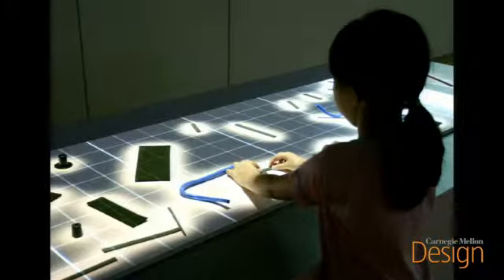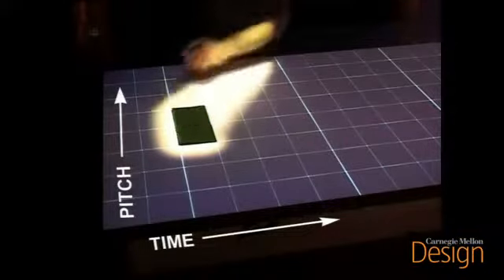Golan Levin Interactive Art & Computational Design SD clip6